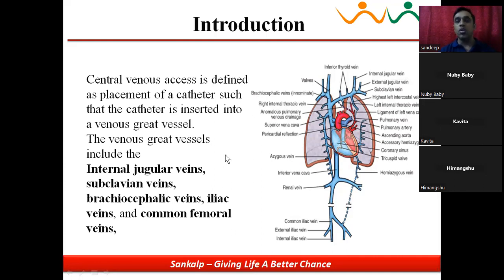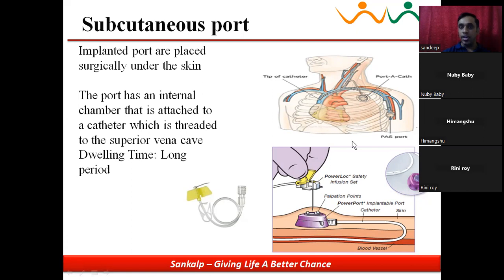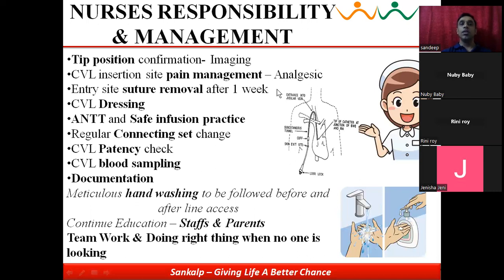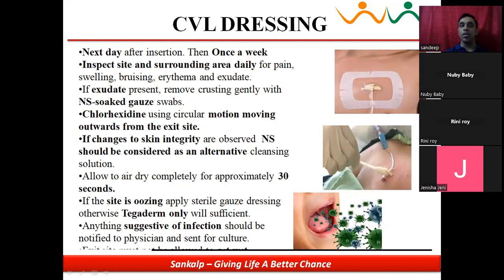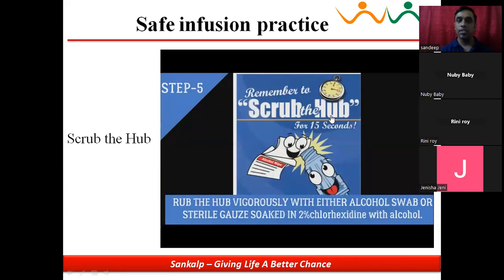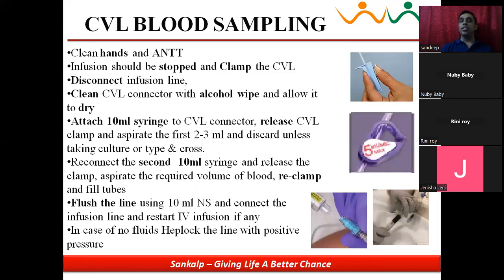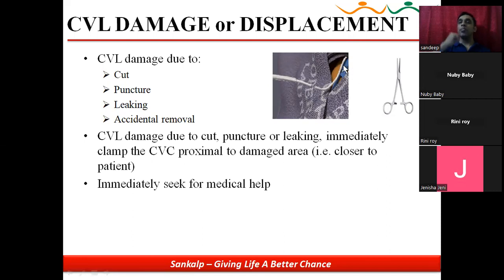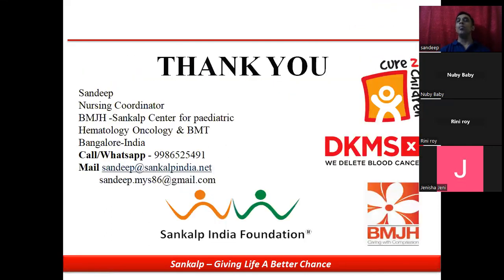CVL Management complete video in English